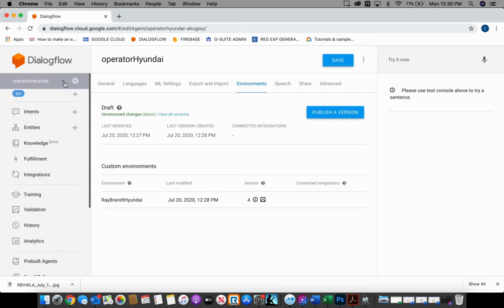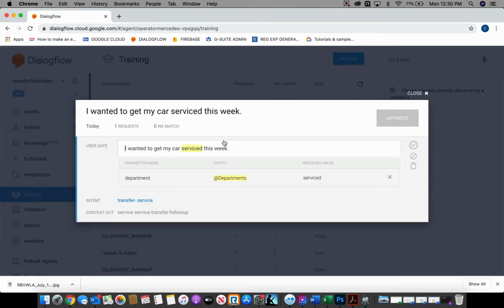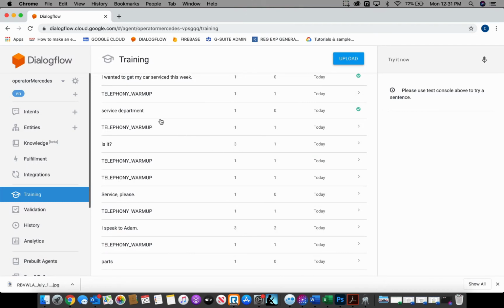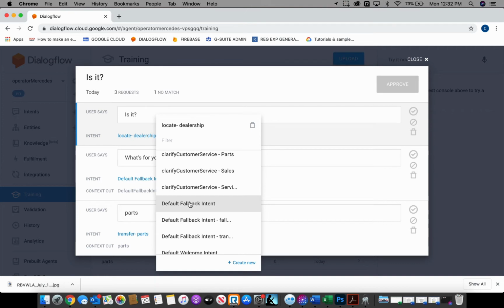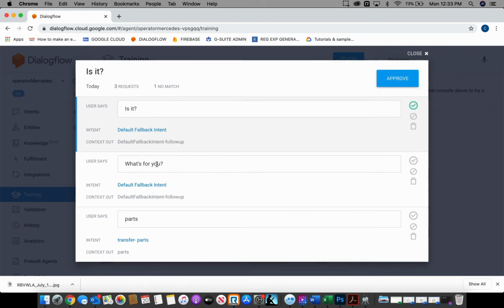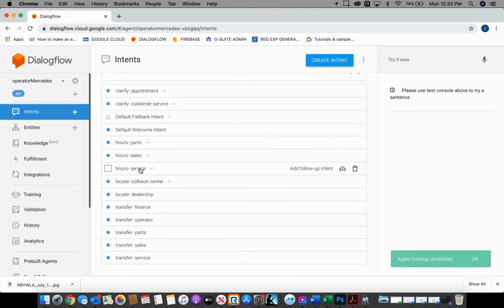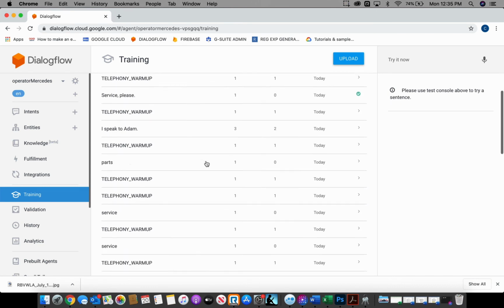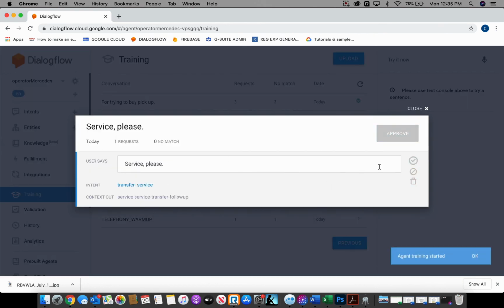Dialogflow- Training AI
In this video, we will look at how we train AI or from a mathematical perspective, how we increase the confidence factor of AI.